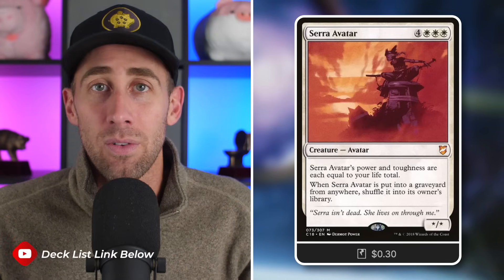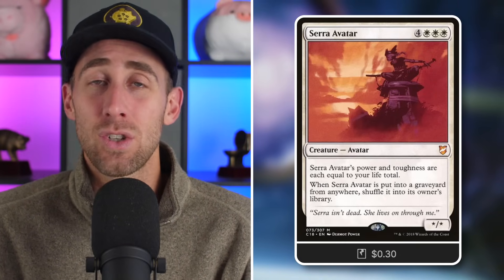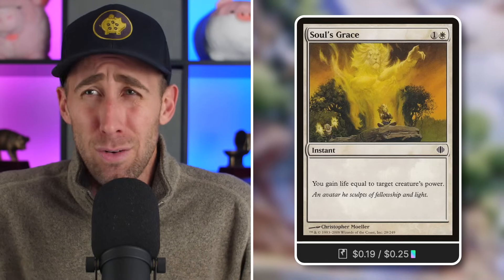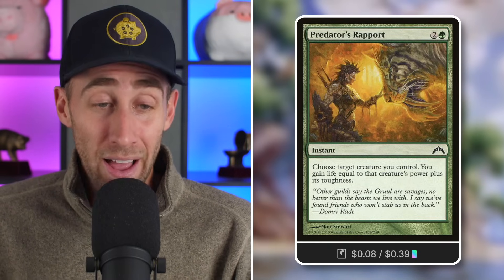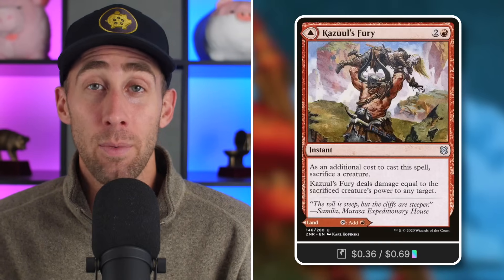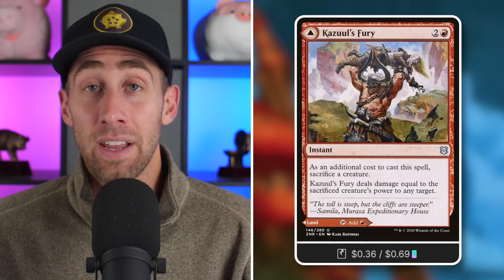Boooom! Atla Avatar Fling! | Budget Commander Deck | EDH | Magic the Gathering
The Commander's Quarters is your Magic the Gathering source that helps you Command Your Budget! Boooom! Atla Avatar Fling!